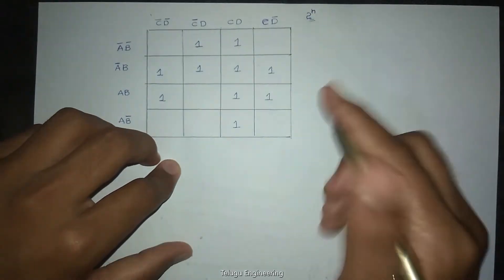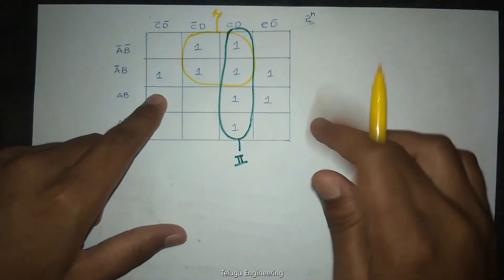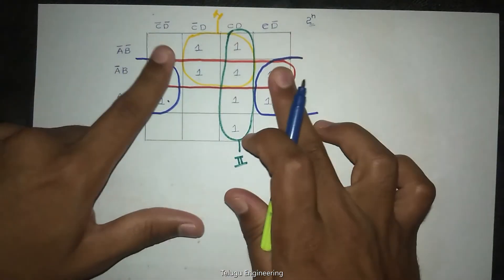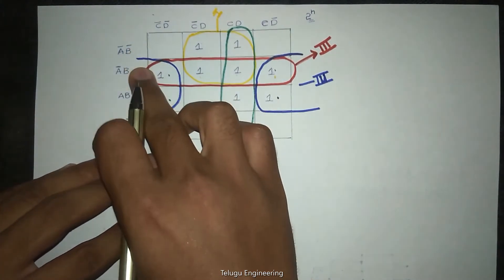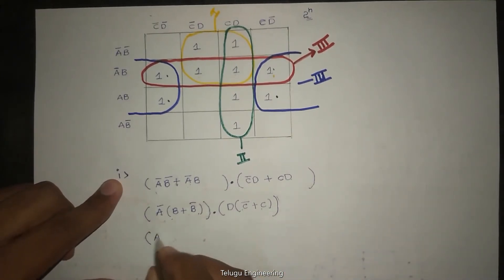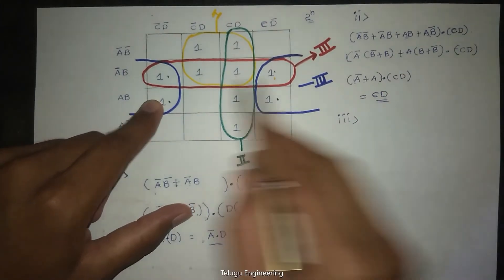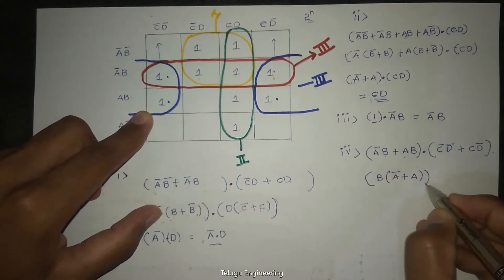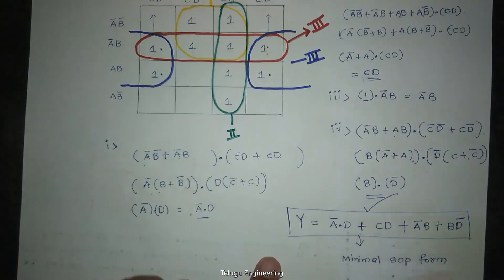Solving the 4 Variable Kmap || Digital Electronics in Telugu.